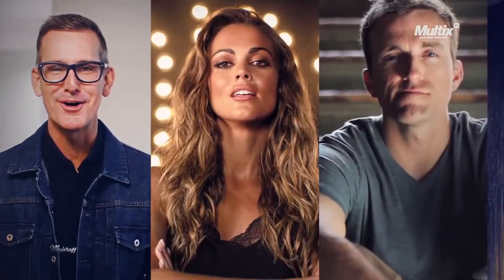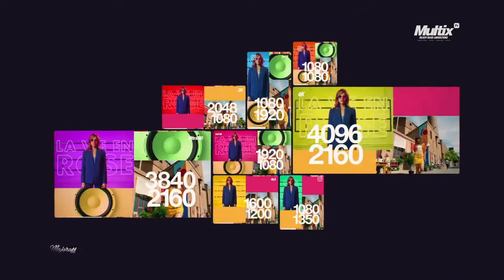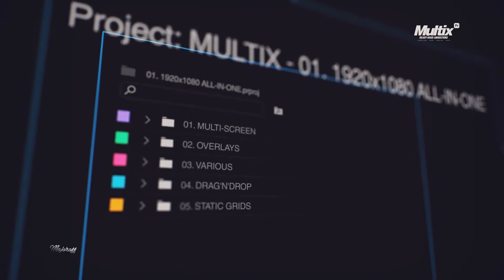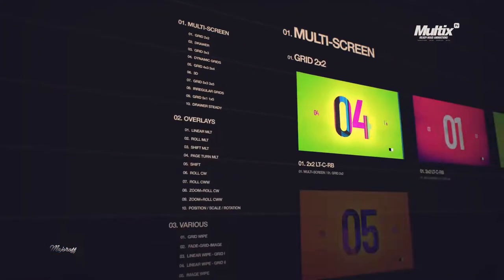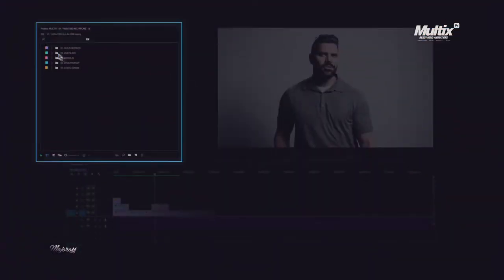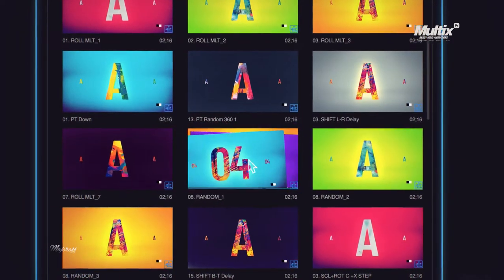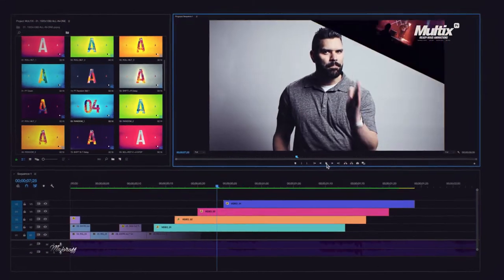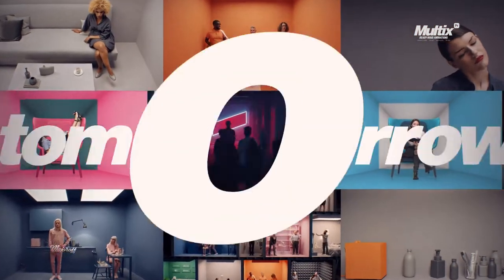Multix // Transitions / Grids / Overlays / Wipes Premiere Pro Template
PRODUCT INFORMATION
1000+ Ready-Maid Animations
Adobe Premiere Pro CC2019 and above
8 Premaid Resolutions
Placeholder-Based System
Detailed Videotutorials
HTML Gallery
Live Preview
Fast Render
100% Premiere Pro
PREMAID RESOLUTIONS
Full HD 1920×1080
Ultra HD 3840×2160
Vertical 1080×1920
1×1 1080×1080
4×5 1080×1350
4×3 1600×1200
2K 2048×1080
4K 4096×2160
CUSTOMER SUPPORT
Please take a moment to let me know how you feel about your experience with Multix. This information helps me continue to improve my products and services to better serve your needs.